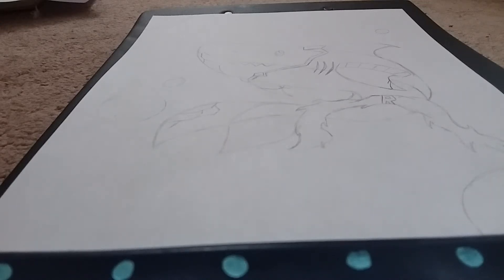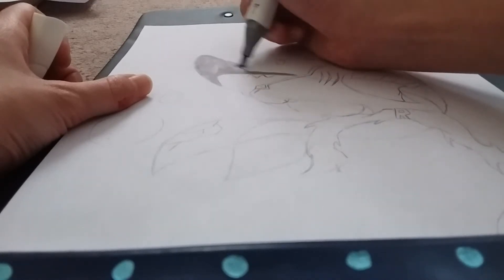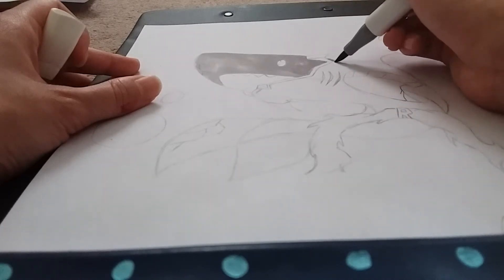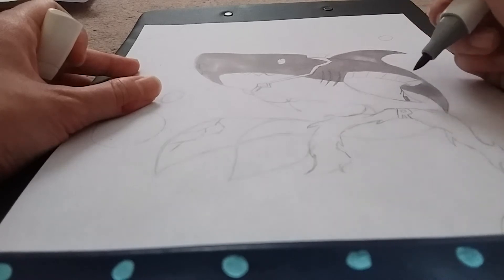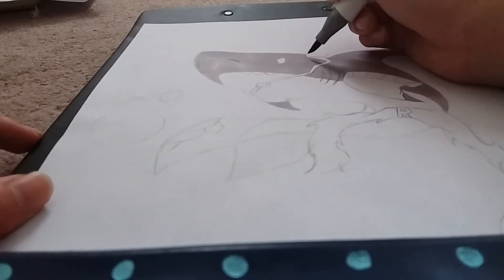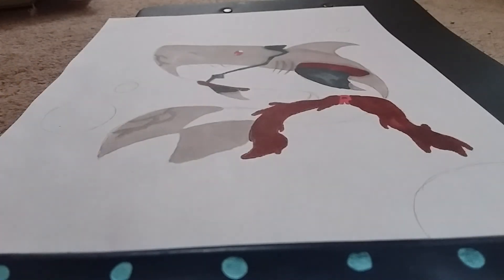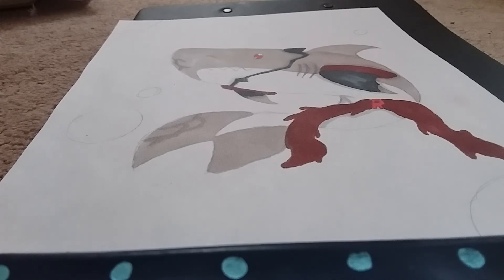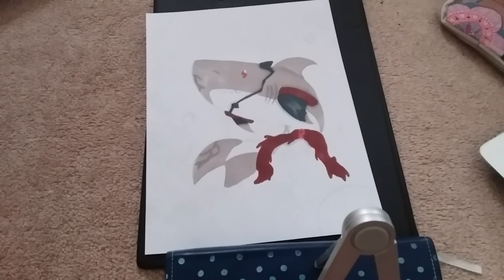Kirishima Baby Shark (Eijirou Kirishima) ~ colouring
Hey guys!  So I drew Kirishima as a cute baby shark.  He's so sweet and will never hurt anyone.  I based this off of Kirishima from MHA and his sharp pointy teeth.  I love him so much!  Hope you guys enjoy!

Want Merch?  Here's my new site on Teesprings!  Check it out!

~ MaidUN